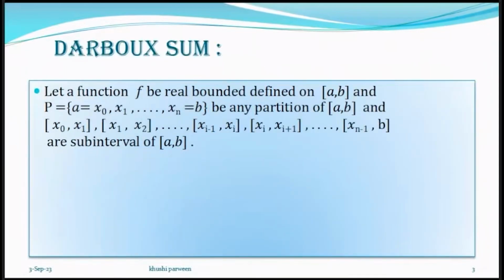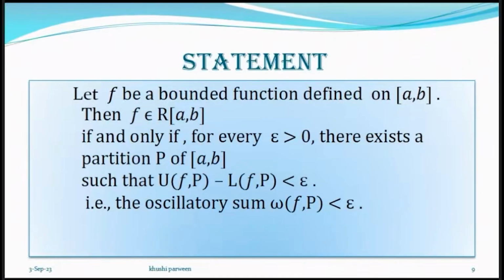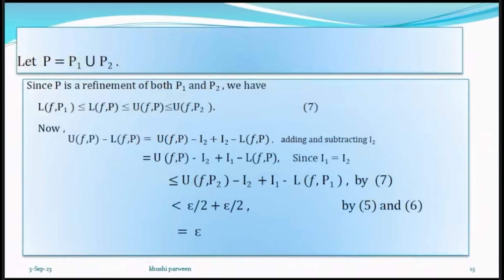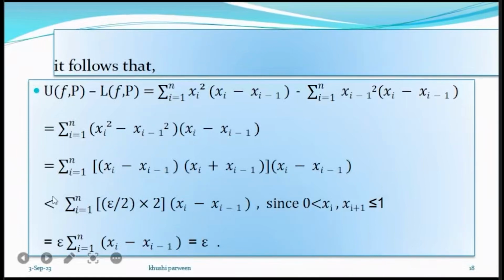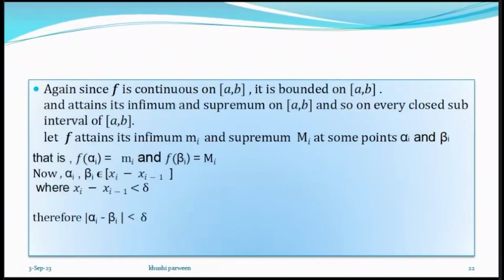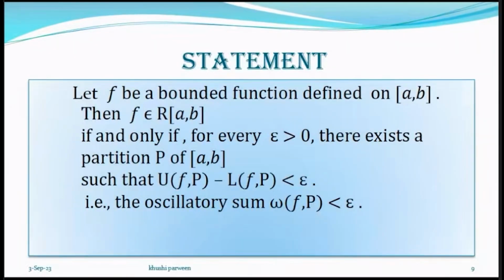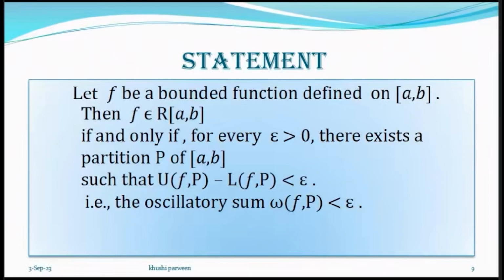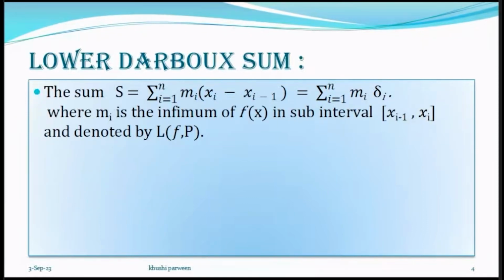Riemann's criterion for integrability | Khushi Parween | VSSP 2023